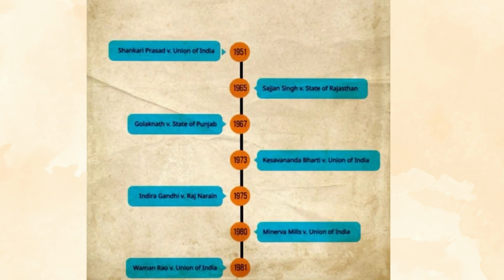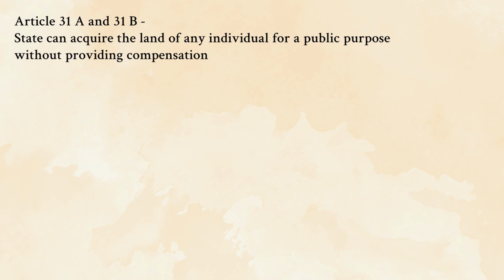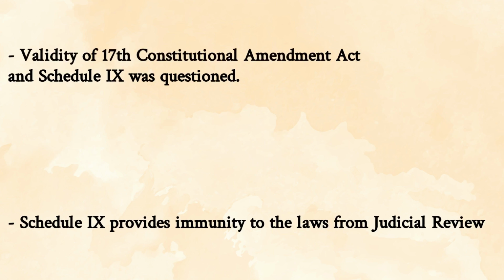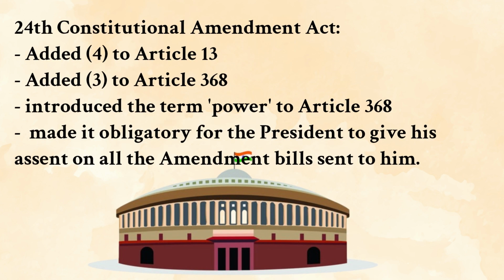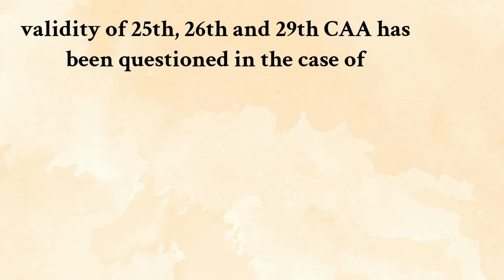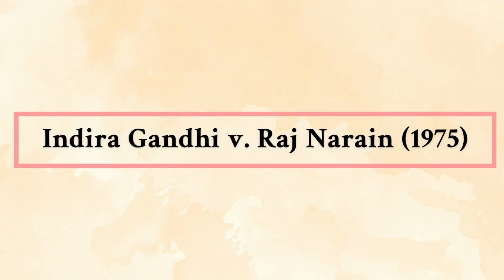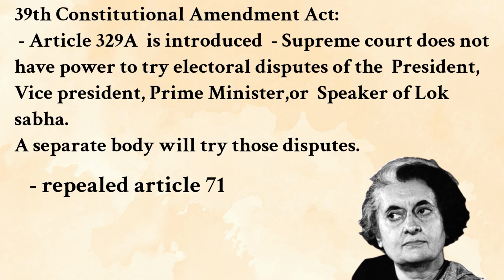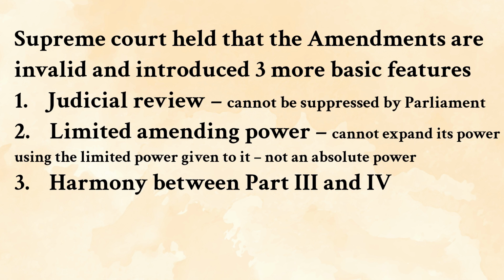Basic structure Timeline | Bakshi Sreevalli | Legal Vidhiya